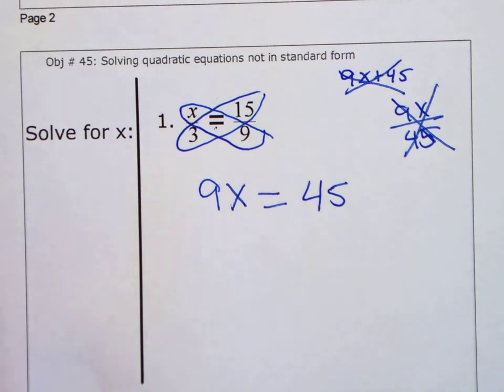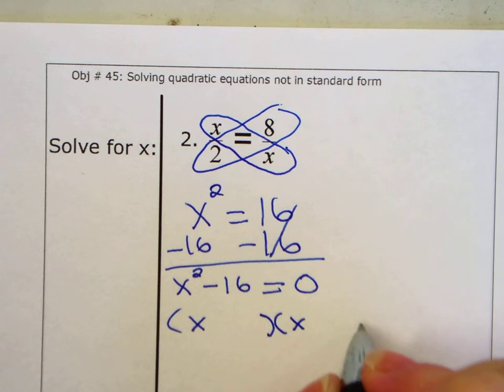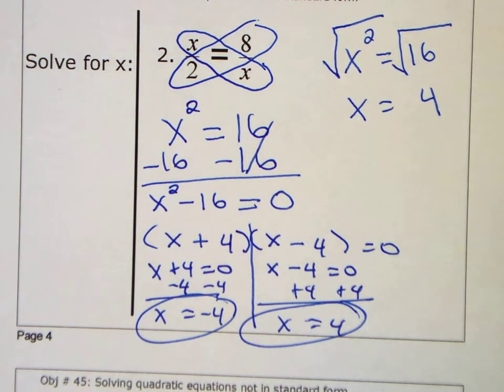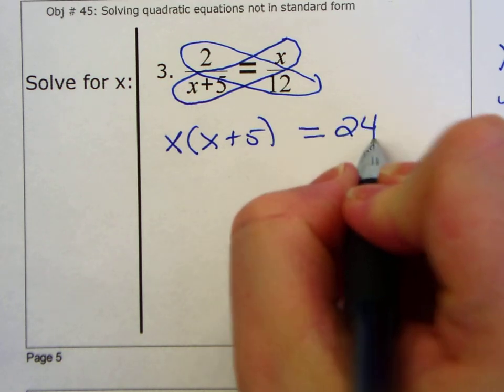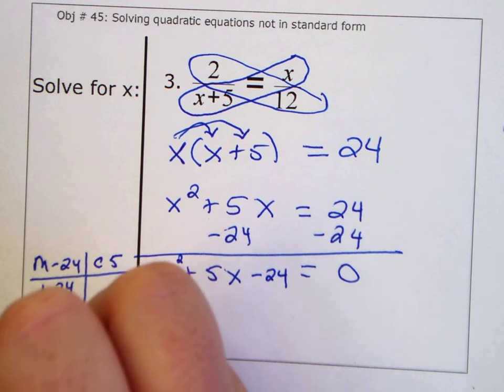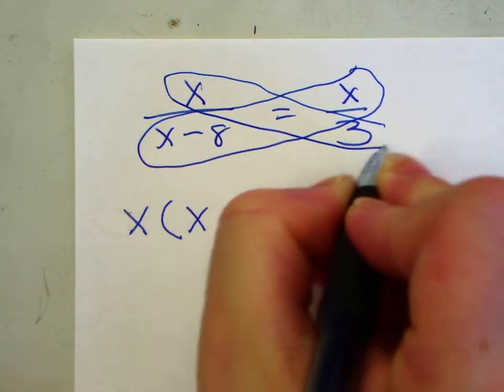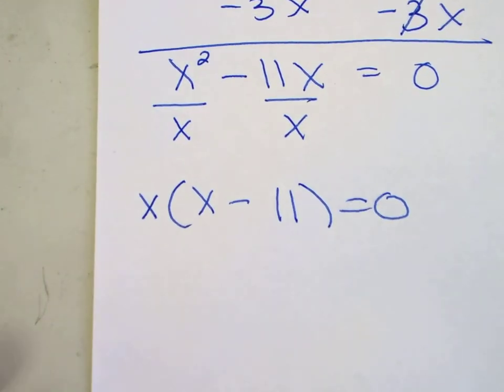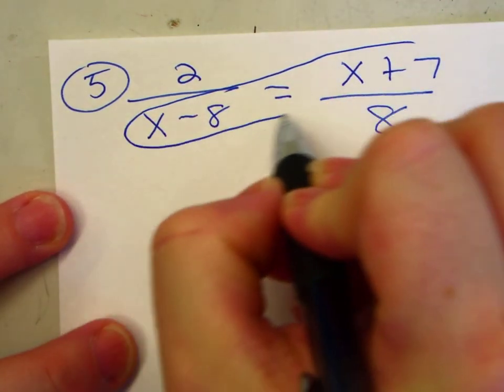45.1 Solving Quadratics by factoring 4